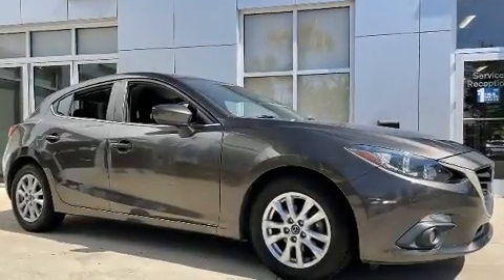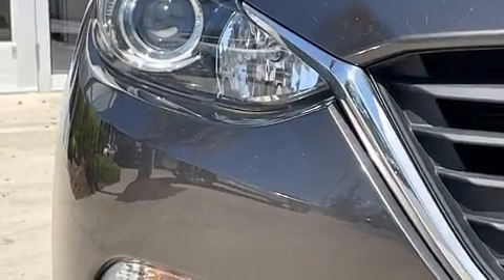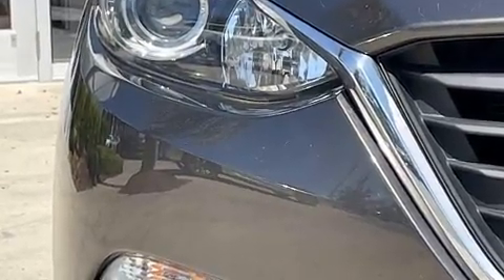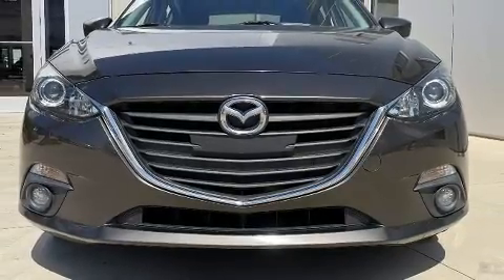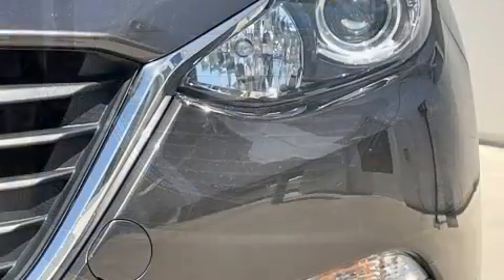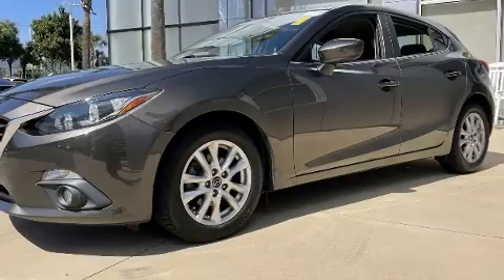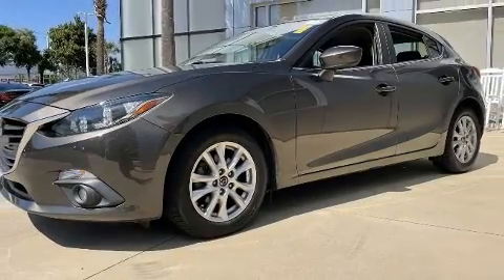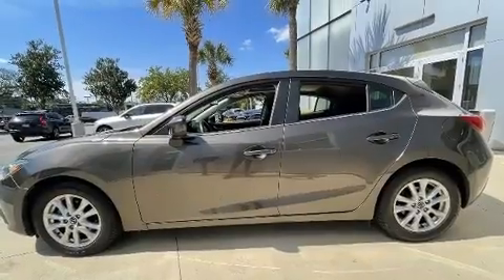2016 Mazda Mazda3 i Touring in Charleston, SC 29407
Here's a great deal on a 2016 Mazda Mazda3. This 4 door, 5 passenger hatchback still has fewer than 60,000 miles! It features an automatic transmission, front-wheel drive, and a 2 liter 4 cylinder engine. Mazda paid particular attention to efficiency and practicality with the following features: a tachometer, front bucket seats, air conditioning, front fog lights, heated door mirrors, remote keyless entry, and a blind spot monitoring system. Storage solutions are integrated throughout the interior, demonstrating thoughtful attention to detail. For drivers who enjoy the natural environment, a power moon roof allows an infusion of fresh air. Premium sound drives 9 speakers, providing you and your passengers a sensational audio experience. Mazda ensures the safety and security of its passengers with equipment such as: dual front impact airbags with occupant sensing airbag, head curtain airbags, traction control, brake assist, anti-whiplash front head restraints, a panic alarm, an emergency communication system, and 4 wheel disc brakes with ABS. You'll never lose visibility with rain sensing wipers, which activate automatically when the drops start to fall. A Carfax history report provides you peace of mind by detailing information related to past owners and service records. We pride ourselves on providing excellent customer service. Stop by our dealership or give us a call for more information.